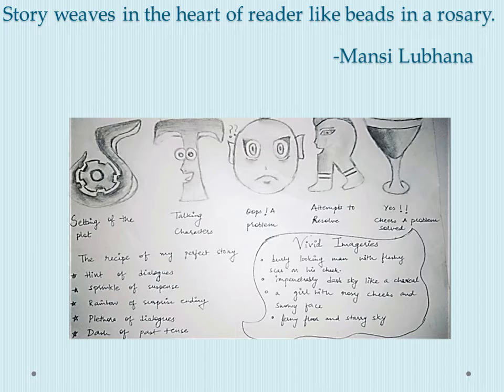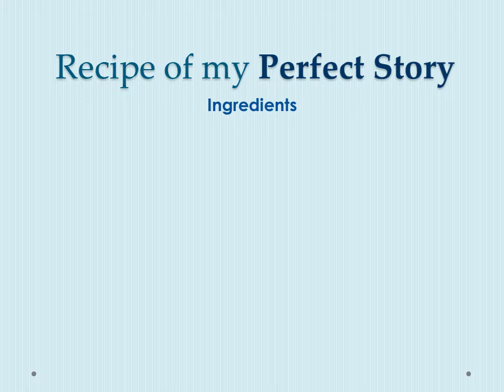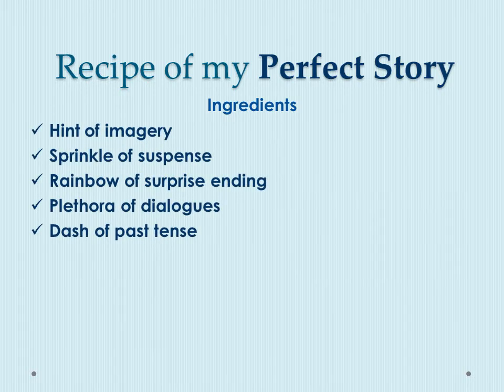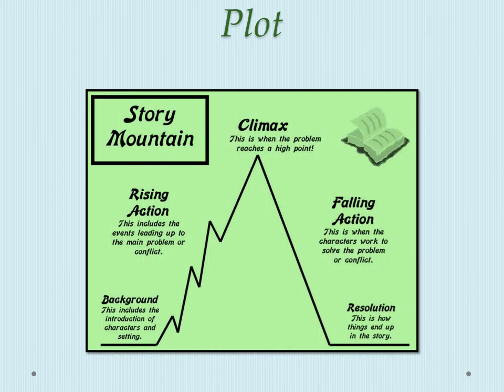Grade VI- IX I English I Story Writing I Mansi Lubhana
The video will give a brief of the topic and the five elements that play a vital role in cooking up a perfect story.